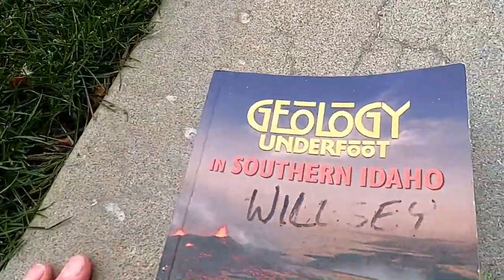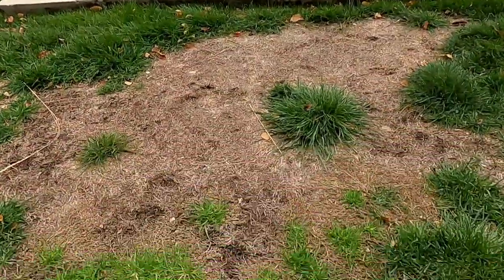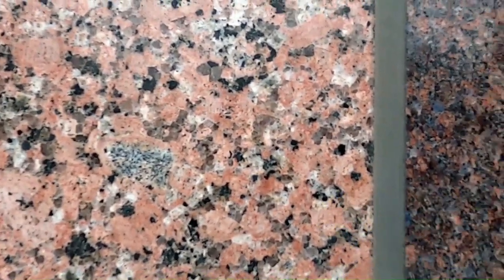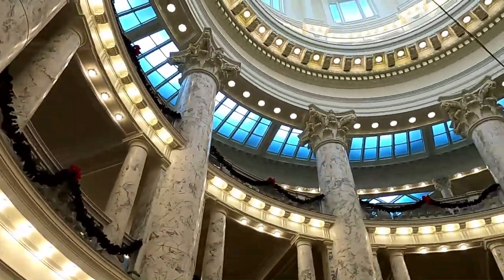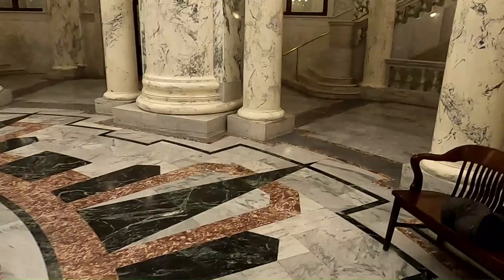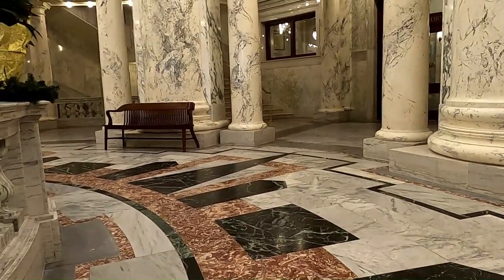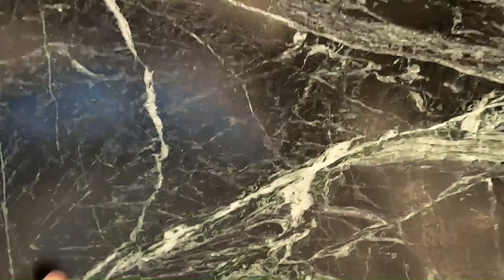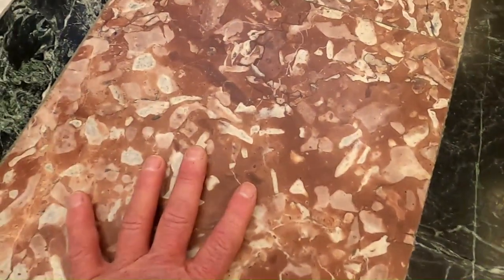Adventures in Urban Geology: the fascinating and varied building stone of downtown Boise, Idaho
Geology in downtown Boise?!? Come with geology professor Shawn Willsey as he investigates a variety of attractive building stones from locations both near and far. Learn about the erroneous marbles of the state Capitol building, the 3.5 billion year old swirling rock on the Dept of Lands building, the odd rapakivi granite on Idaho Central Arena, and much more.

This video closely follows one of 23 vignettes in my book, Geology Underfoot in Southern Idaho. or order a regular copy on Amazon.

Support these videos!  You can ensure these videos continue by providing support via one of three options:

or a good ol' fashioned check to this address:
Shawn Willsey
College of Southern Idaho
315 Falls Avenue